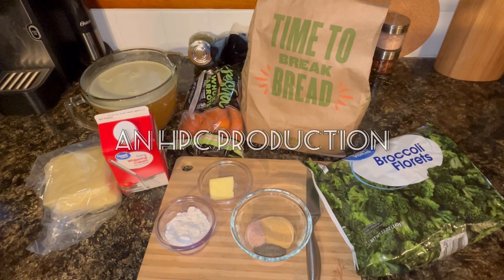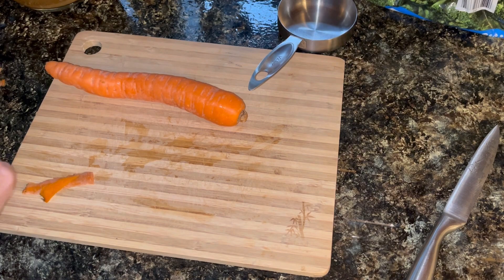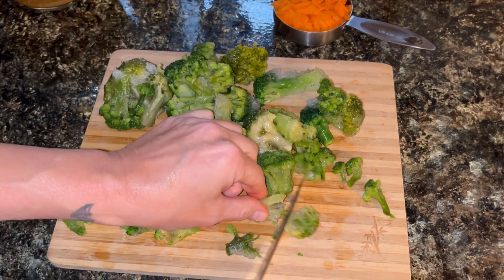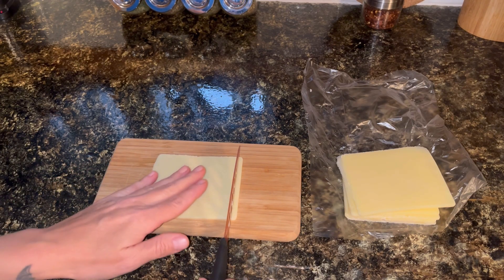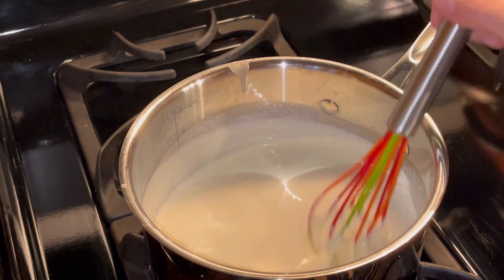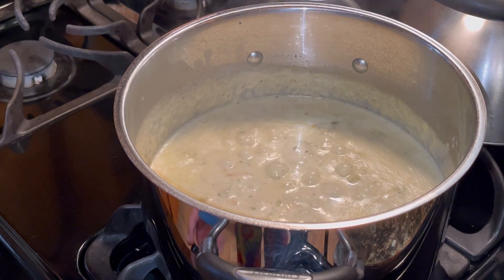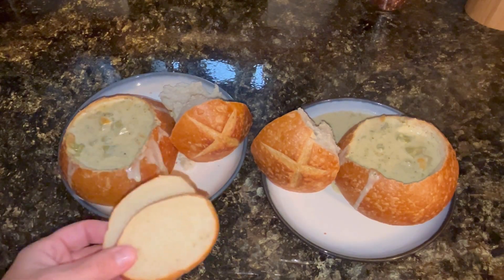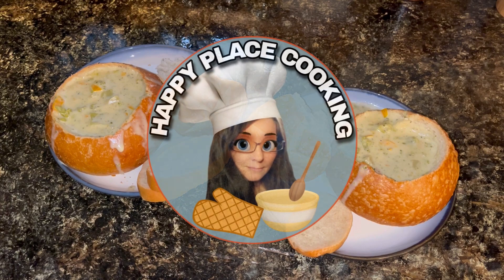Copycat Panera Broccoli & Cheddar Soup - First Day of Winter Collab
We do love the broccoli and cheddar soup from Panera. Especially when in the sour dough bread bowls. In this video, I make the attempt at recreating that soup. I even use bread bowls, but those I purchased from Panera. Maybe I'll attempt that another time. Check out my recipe for the soup and see how it turns out. Be sure to watch the other channels in the First Day of Winter Collab hosted by @debbieskitchen2